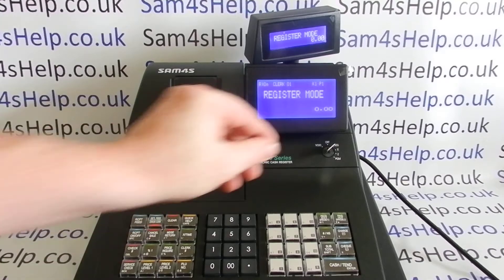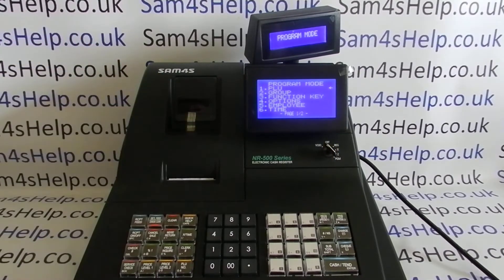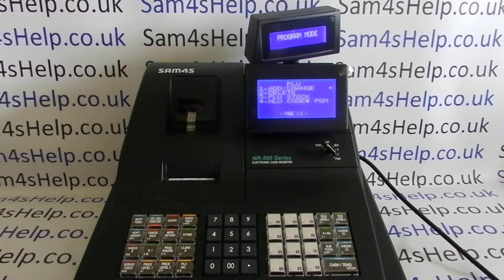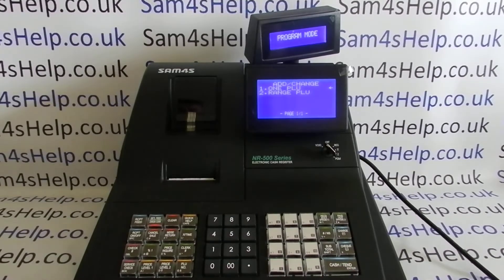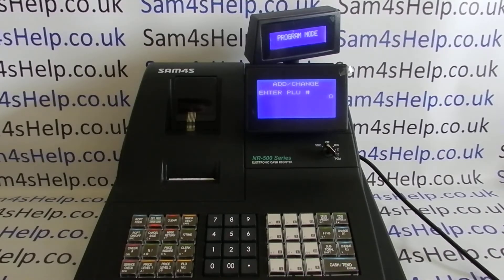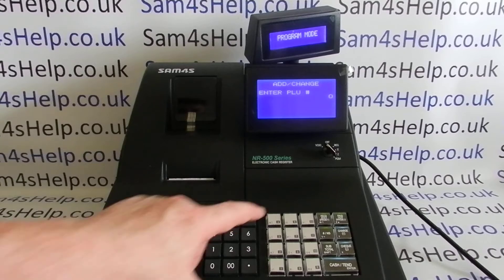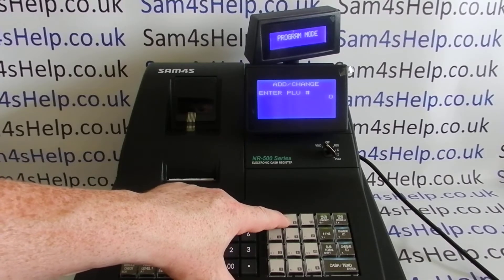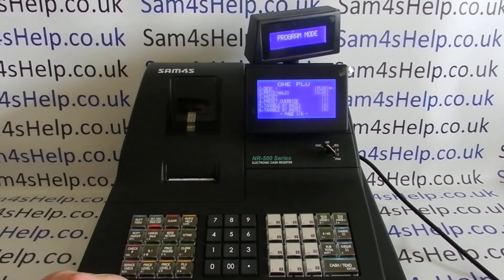Sam4S Till Programming Single Item Cash Sales SICS NR500 / NR-500 / NR- 510R / NR-520R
How to program and use single item cash sales (SICS) on Sam4S NR-500 series of cash registers.